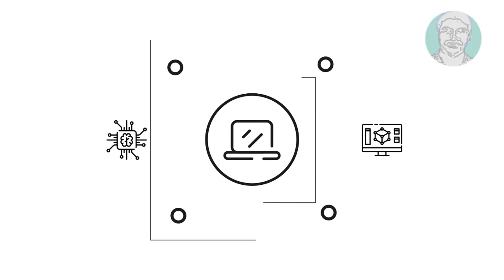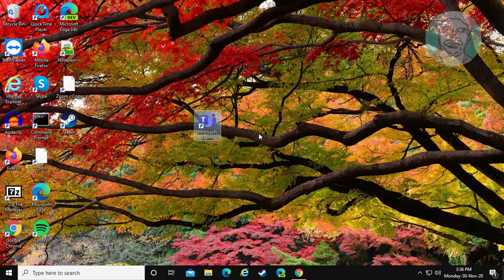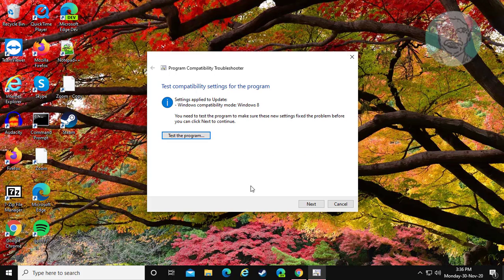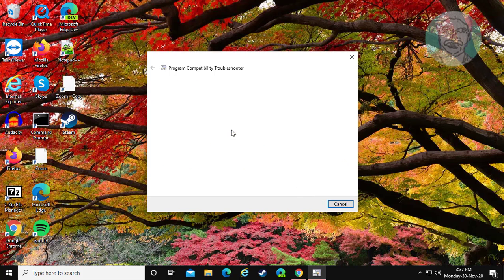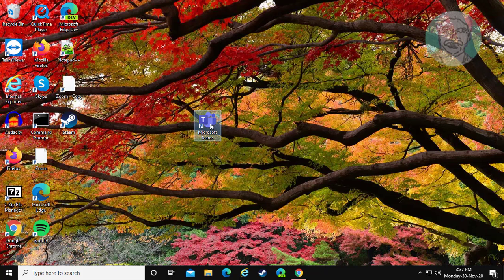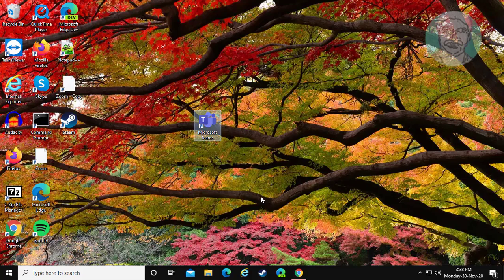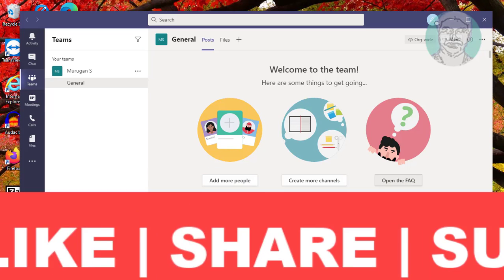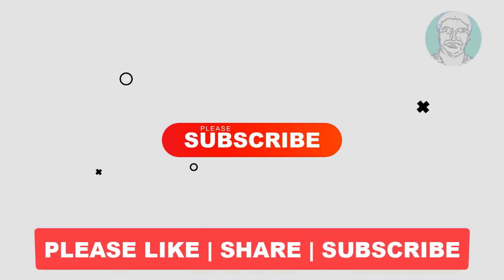Microsoft Teams : Fix Stuck In Initializing On Windows 7/8/10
This Tutorial Helps to Microsoft Teams : Fix Stuck In Initializing On Windows 7/8/10